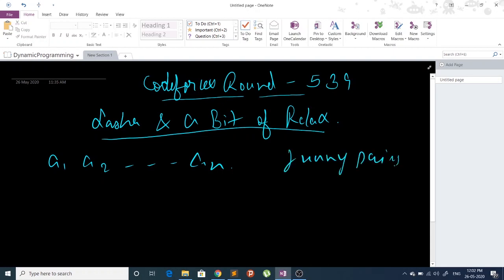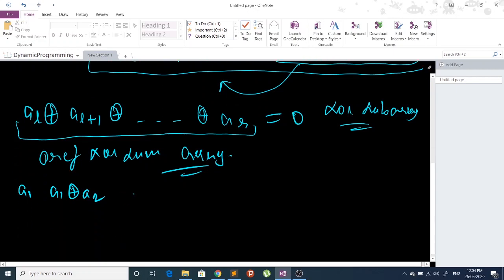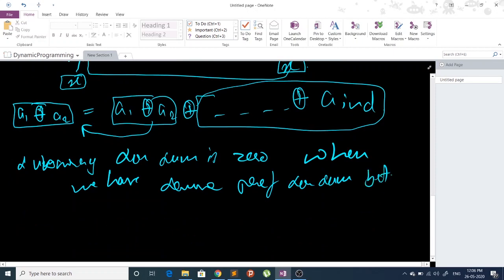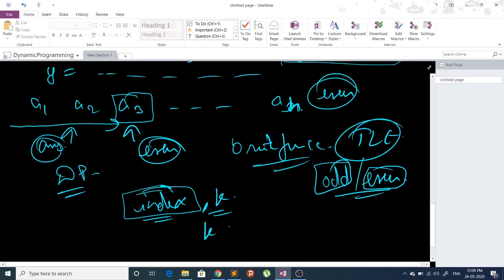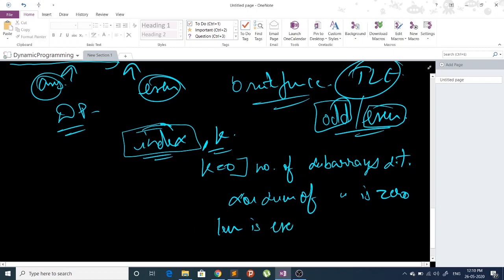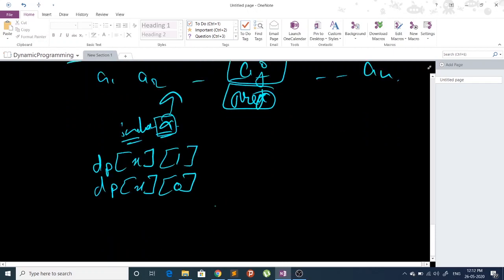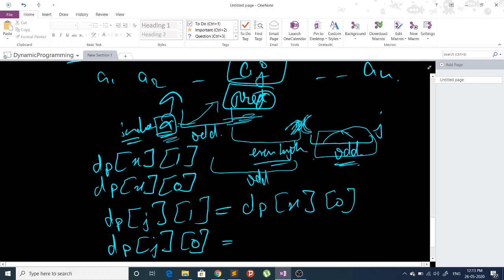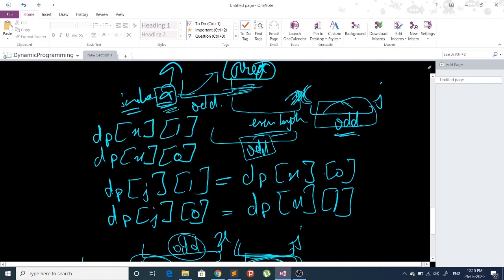4. Sasha & a Bit of Relax | Codeforces round- 539 | Approaching Easy DP Problem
Hey guys, this is the 4th video for Dynamic Programming Complete Course.
In this video I am going to discuss the solution of the Problem "Sasha and a Bit of Relax". I hope you like the video.